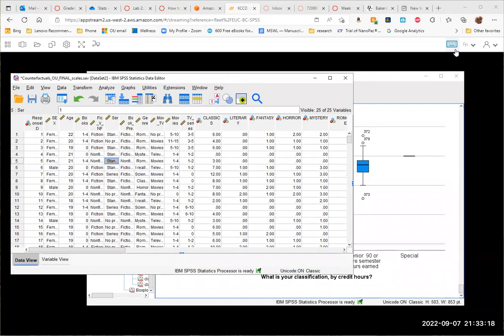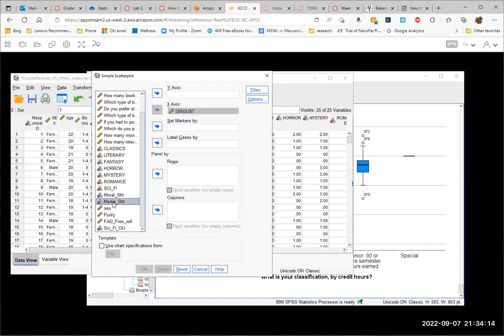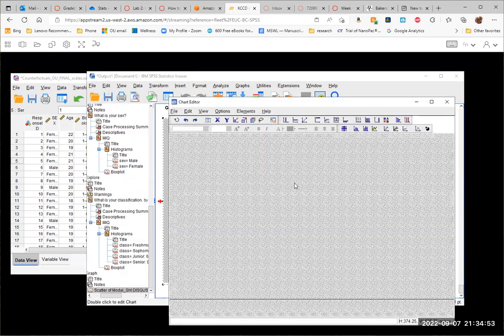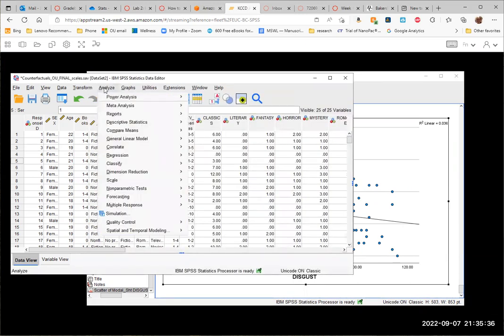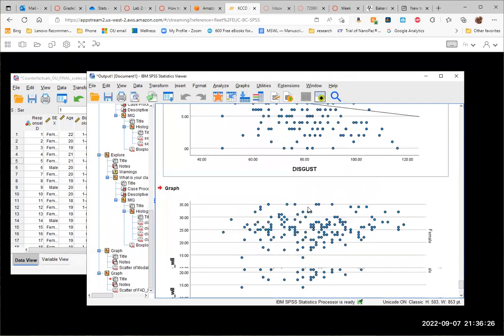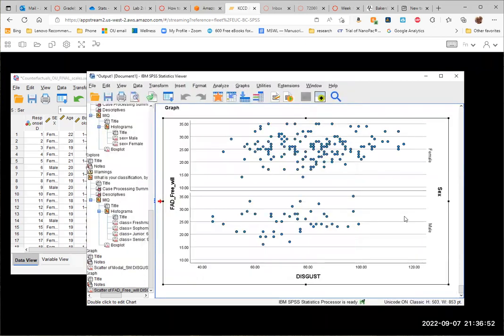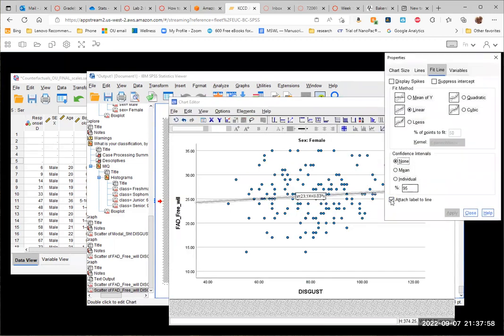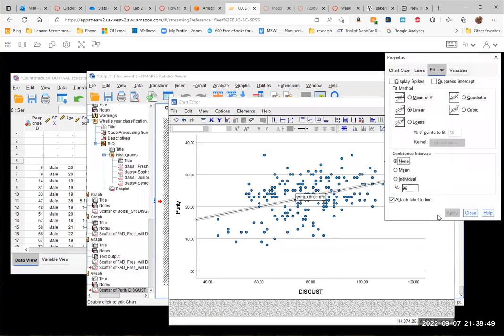Scatterplots (including paneling by group and splitting files)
How to make scatterplots in SPSS, including paneling by grouping variable. How to split a file.